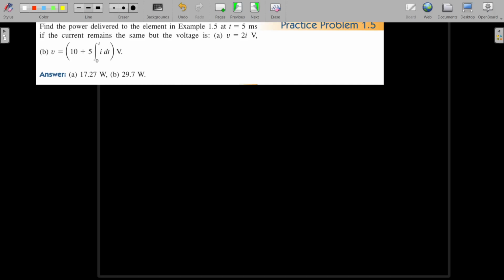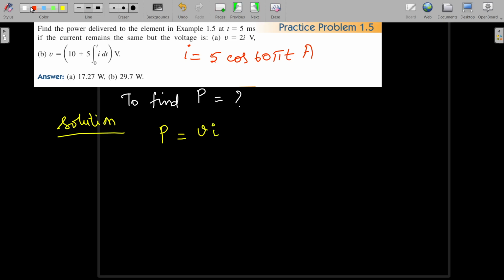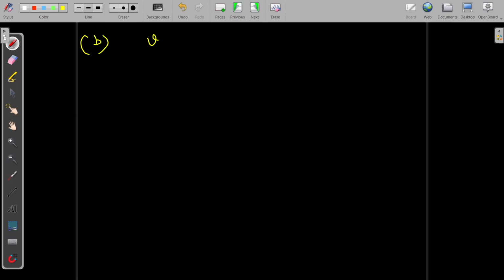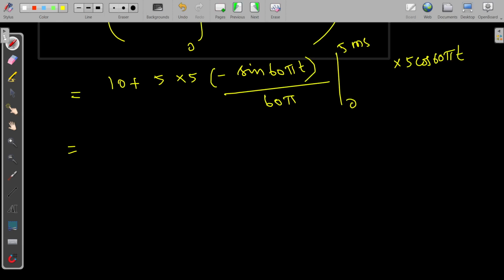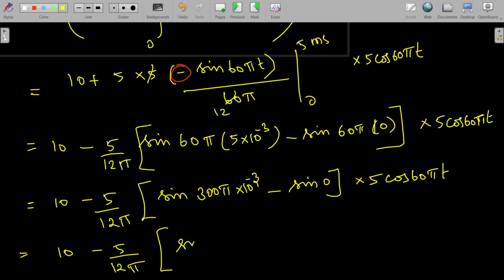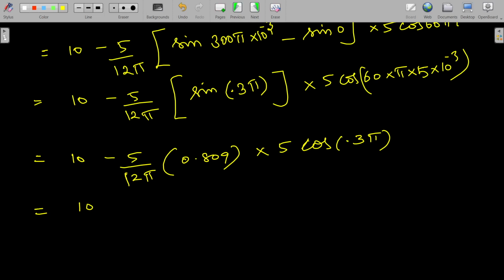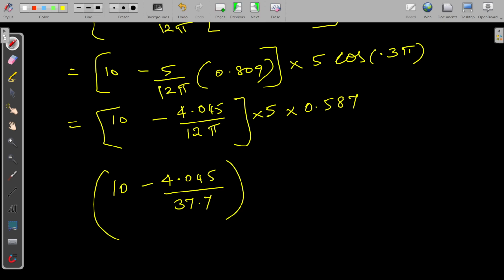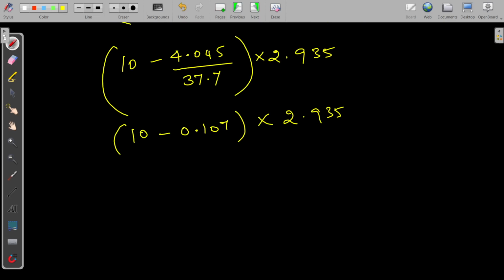FEC PP 1.5 - Find the Power absorbed by the element if current and voltage are given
Practice Problem 1.5 solved-  Find the Power absorbed by the element if current and voltage are given